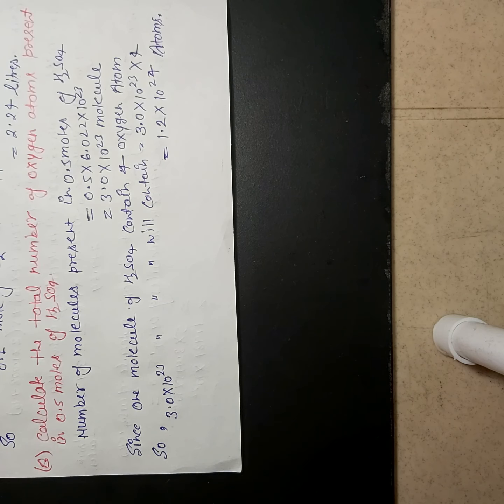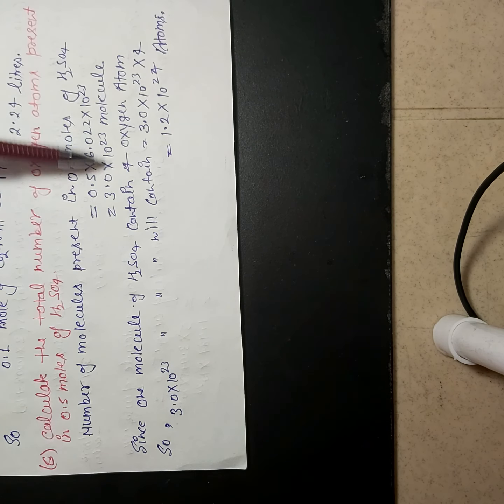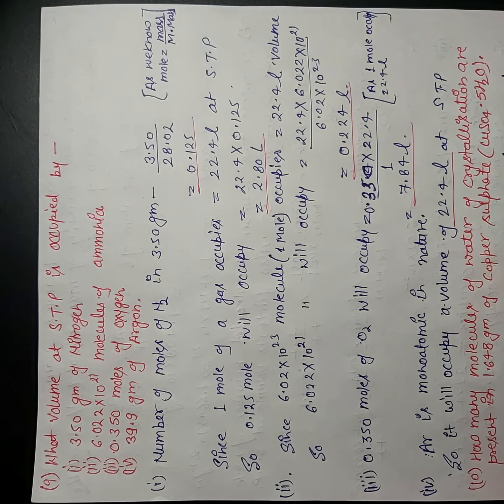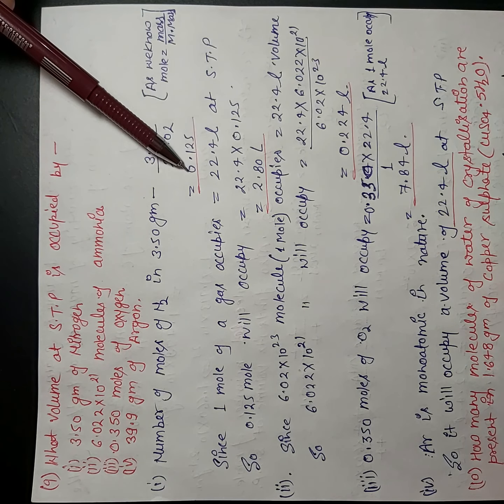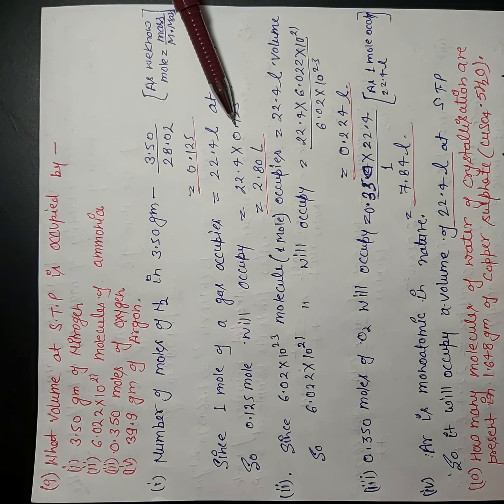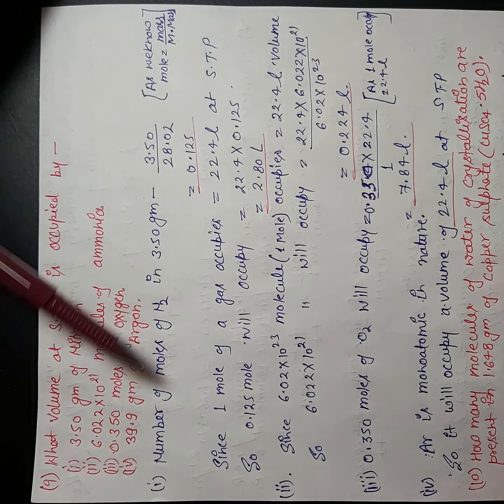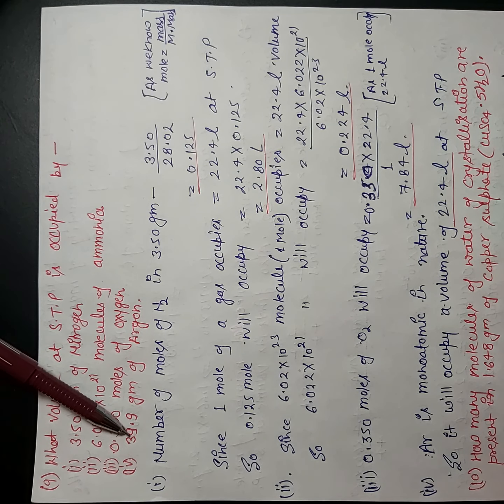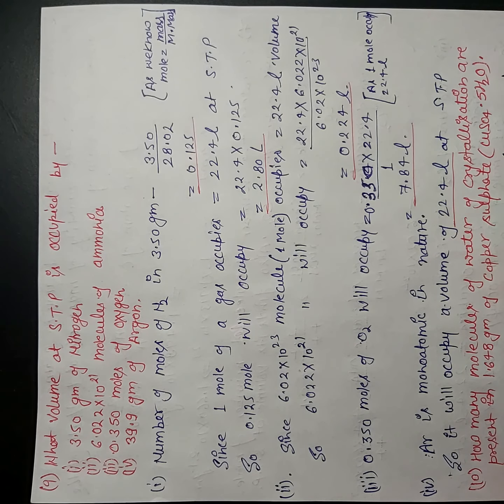Mole concept Numericals part 3